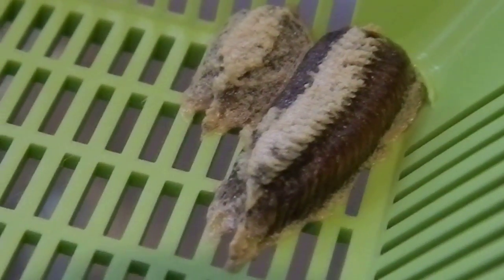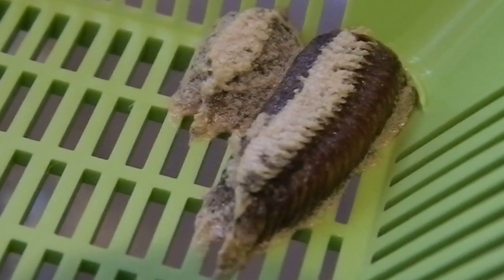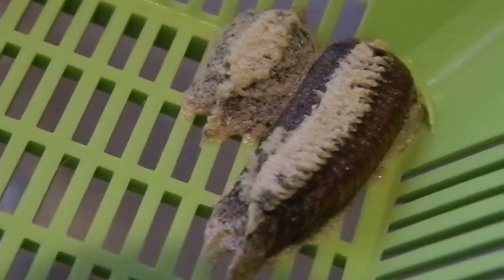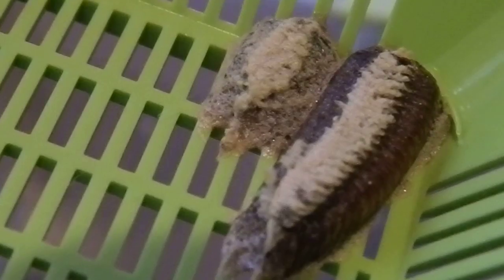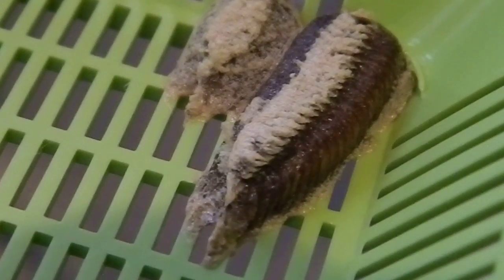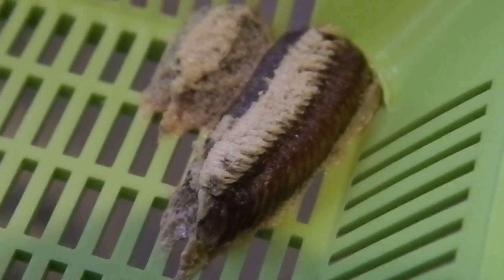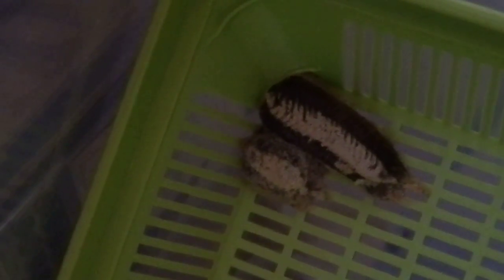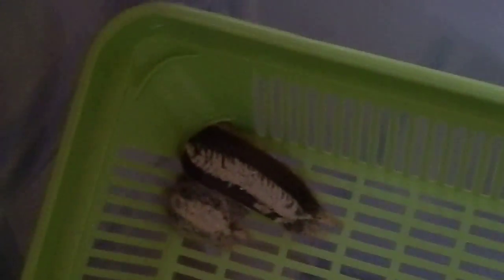The Hopefully Soon-to-be Mantis Nymphs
The late Cucumber's ootheca(s).